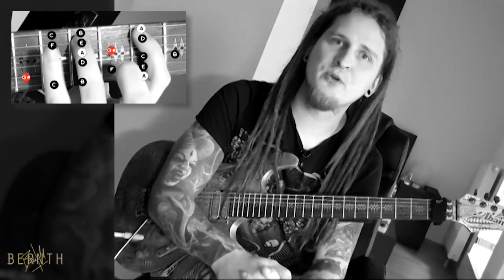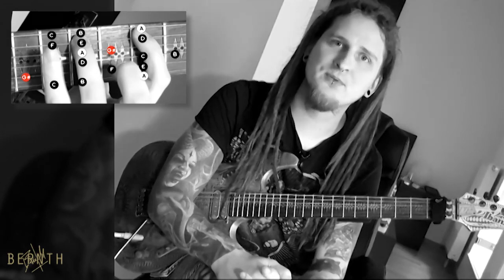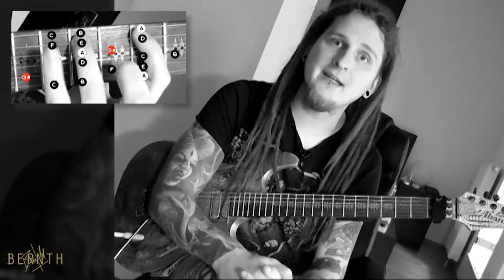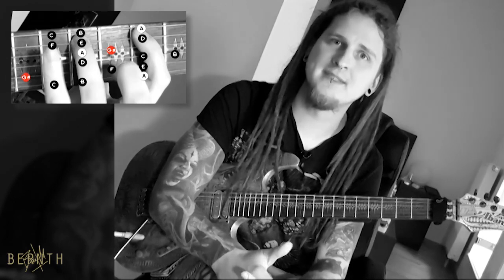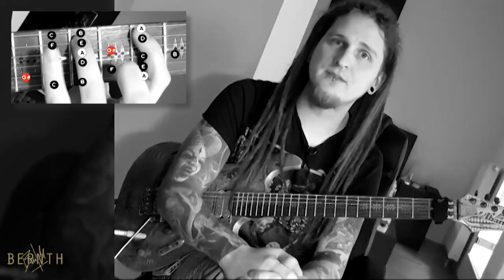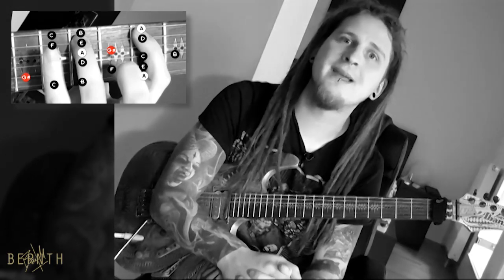A Harmonic Minor | One Minute Guitar Lesson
In this one minute guitar lesson we look at the A harmonic minor scale - just one scale position to show you the concept of this interesting sound. We raise the 7th scale degree of the natural minor or aeolian scale, so G becomes G# in our case. You will be able to accent this note to really bring out the sound of harmonic minor - and you will be able to easily switch between natural and harmonic minor by knowing this.